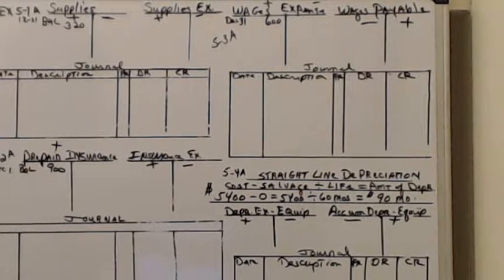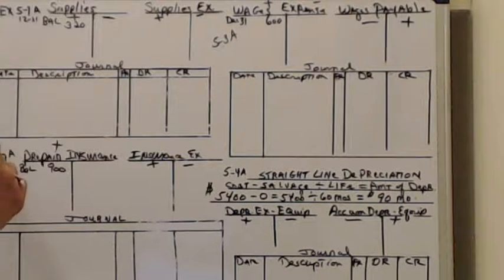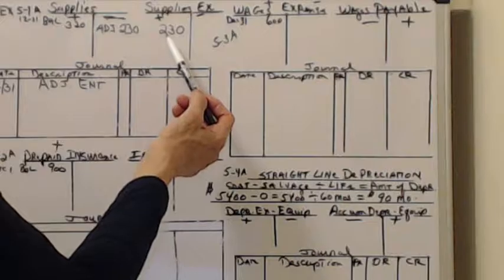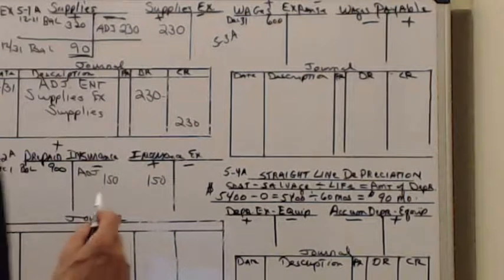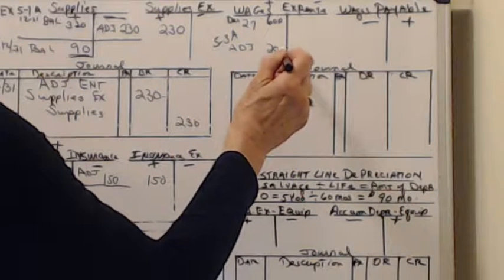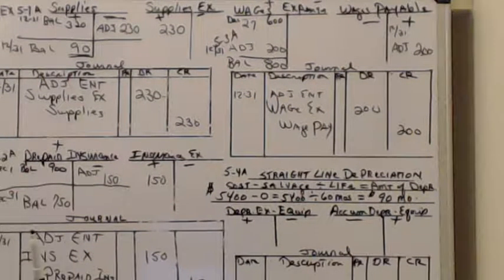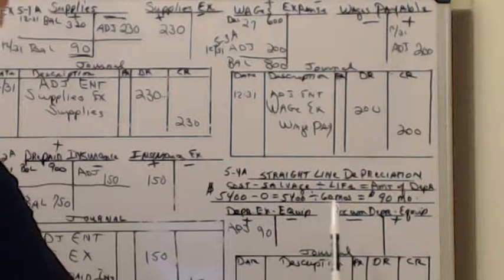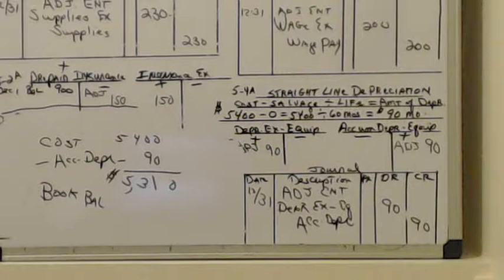Video 22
VIDEO ON ADJUSTING ENTRIES